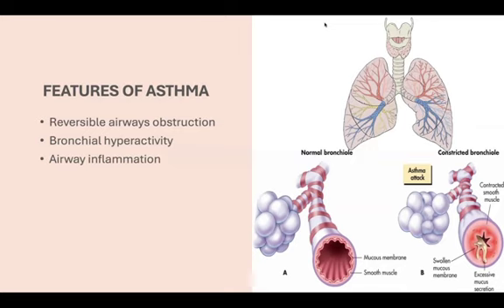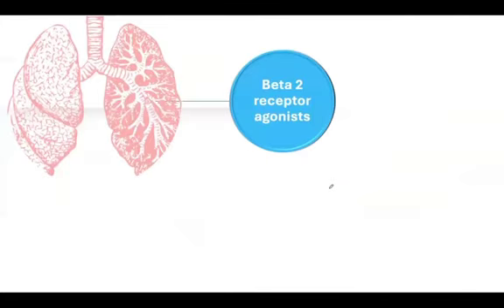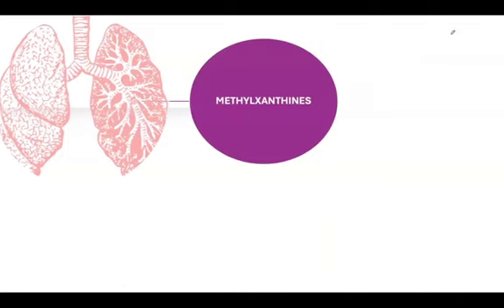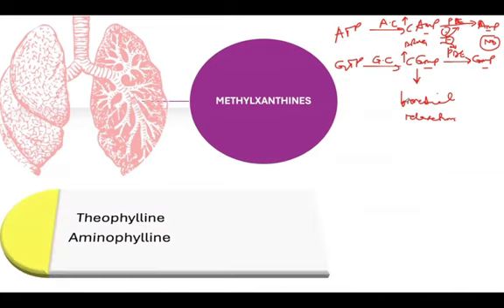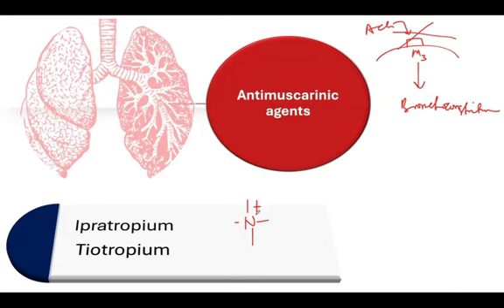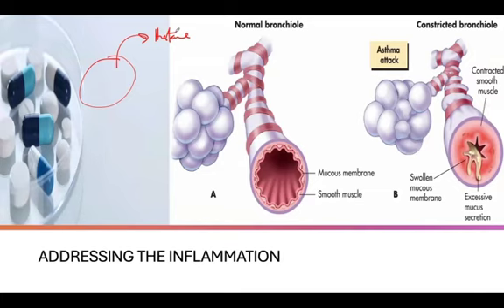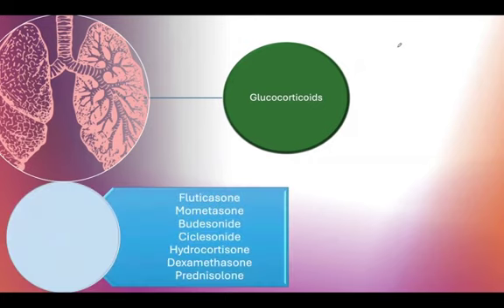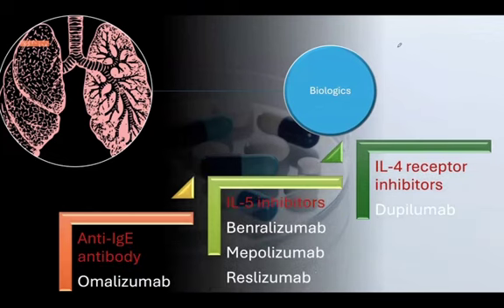Delving into the world of anti-asthmatic medications- Prof. Ken_Ed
This video delves into the drugs used in managing asthma.